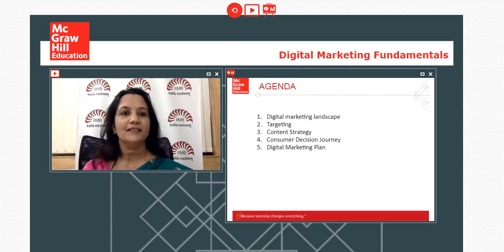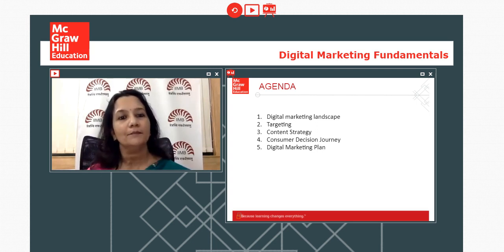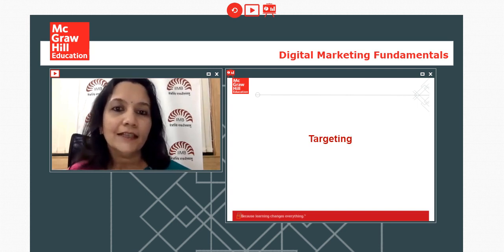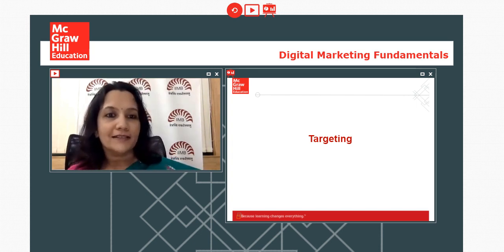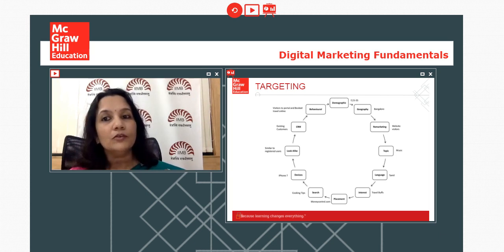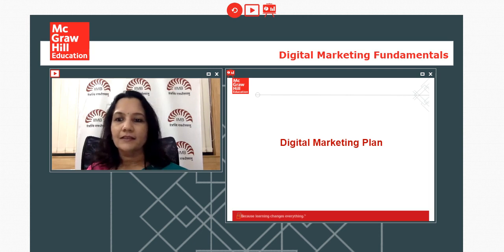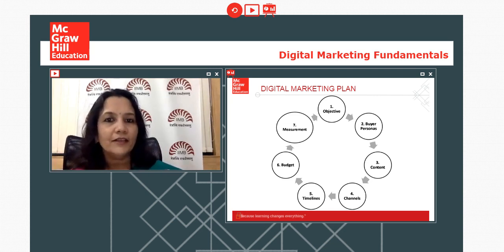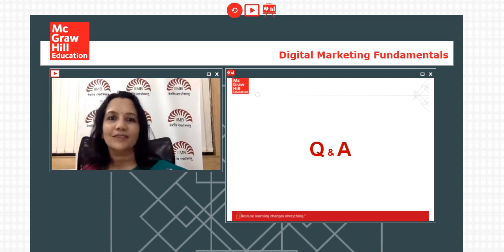Understanding the Digital Marketing Fundamentals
Recording of the live webinar on 'Fundamentals of Digital Marketing'

 Platforms of Digital Marketing
Content Strategy
Targeting
Digital Marketing Plan

Speaker: Prof. Seema Gupta Associate Professor, IIMB

Seema Gupta is the Chairperson of a postgraduate programme in Enterprise Management (PGPEM) at IIMB. She specializes in digital marketing and provides corporate training and consultation in the same field. She is also a visiting faculty at Esan University, Peru.

She has published papers in reputed journals such as Journal of Marketing Theory Practice, Public Relations Review, Corporate Reputation Review, IIMB Management Review and Vikalpa. Winner of EFMD Best Case Award (2011) and ISB-IVEY Best Case Award (2011), Prof Gupta has written cases on marketing challenges faced by companies such as Volkswagen, Bosch, Nielsen, DDB Mudra, Dainik Bhaskar, etc.

Prior to IIMB, she has worked with RPG Group in sales and marketing function and Mudra Institute of Communications (MICA).

Learn how to devise your content strategy based on these frameworks - 50-50, Three E’s and 70:20:10.

Our author, Prof. Seema Gupta sharing her expert tips on how to become a Digital Marketer.

Buy the best book to master DigitalMarketing.

✔️Quizzes & Presentations
✔️Critical Thinking Questions
✔️Exhaustive Subject Coverage